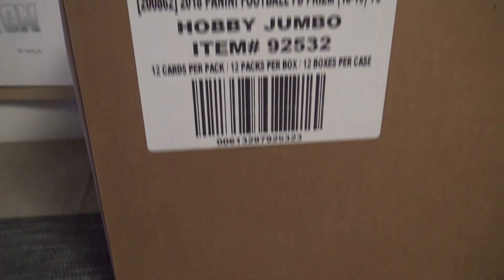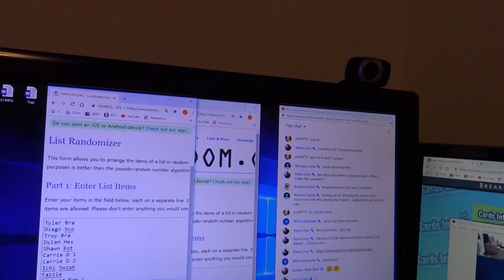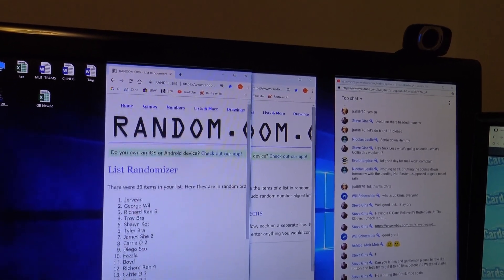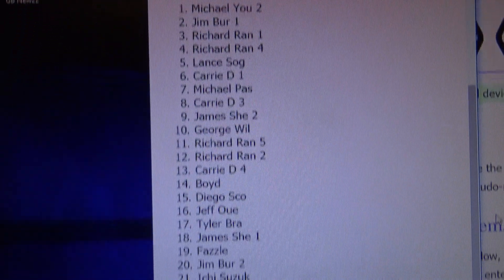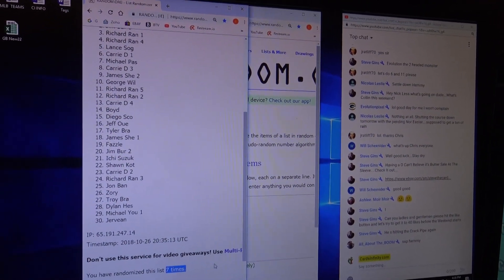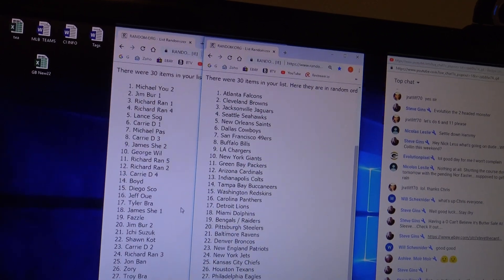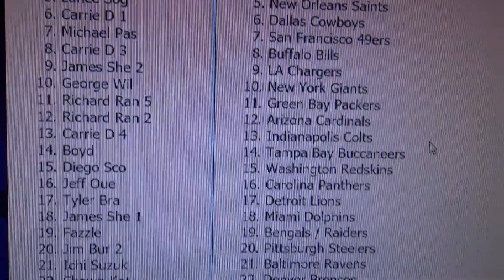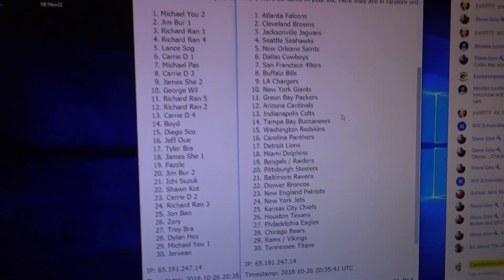2018 Panin Prizm NFL Football Team Randomizing